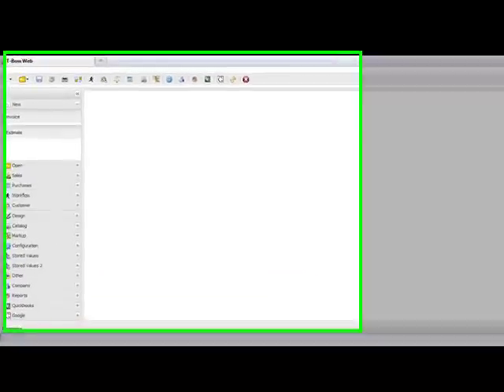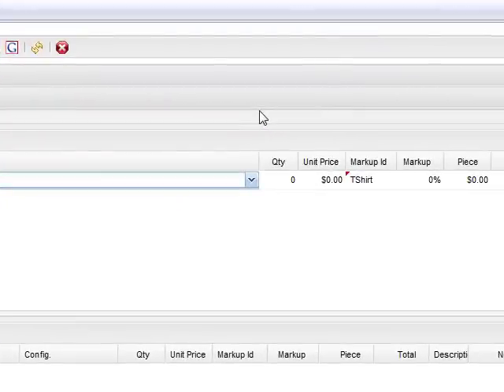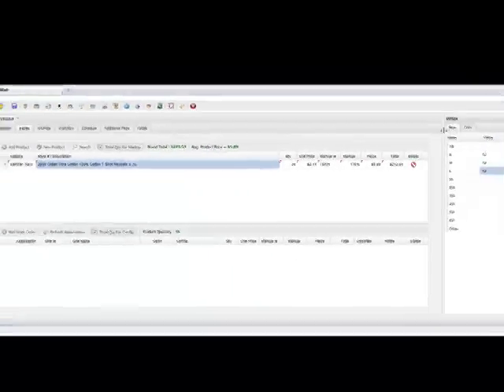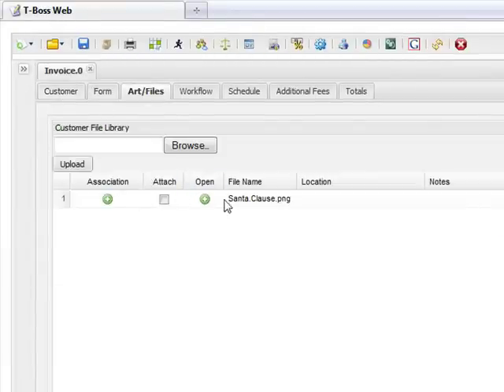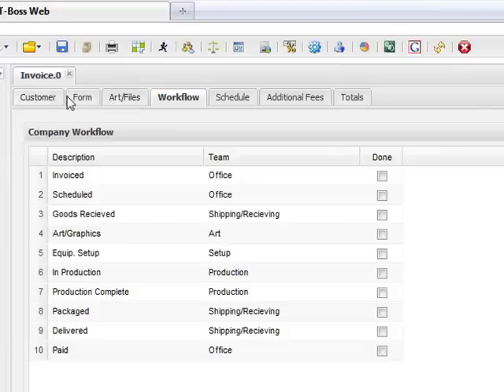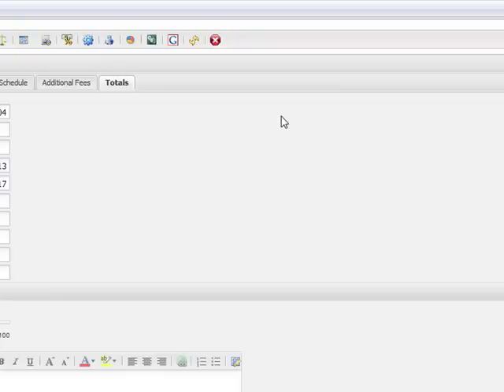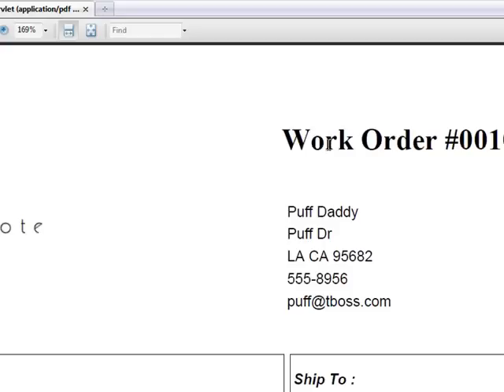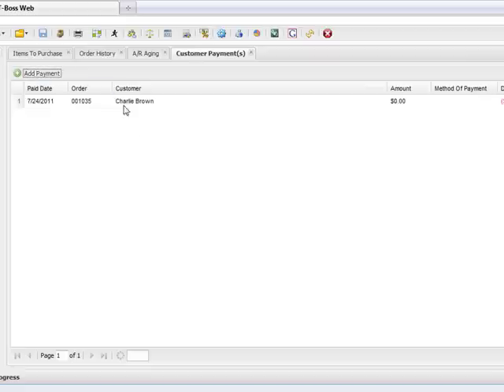T-Boss.mp4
Screen printing , embroidery, promo, etc. Estimating software made easy.  Run your shop with precision. All major catalogs, SanMar, Broder, Imprints, etc.